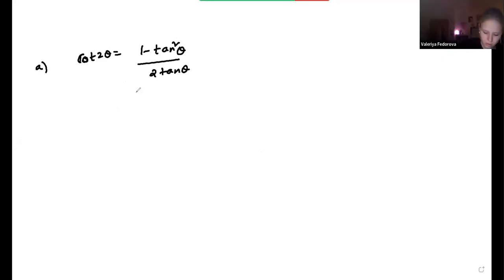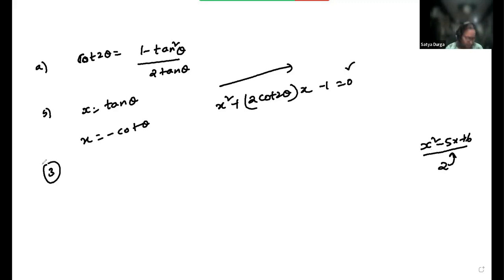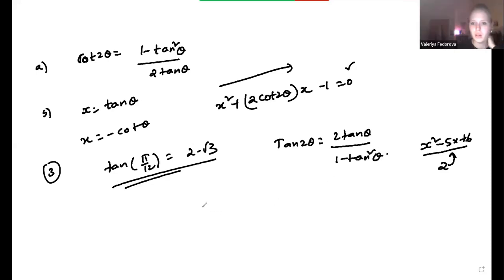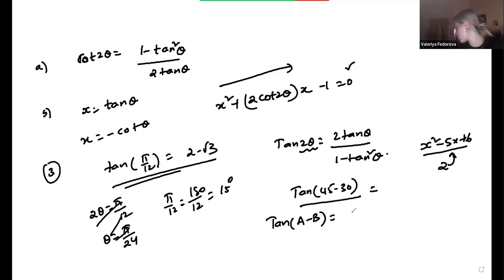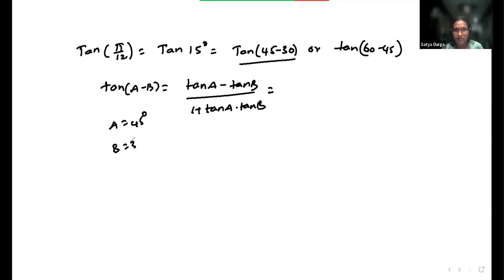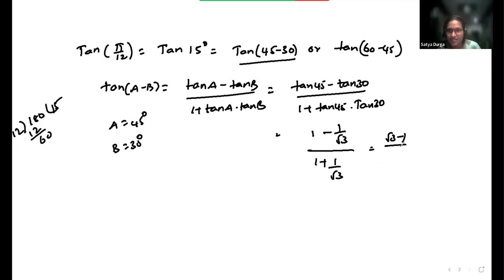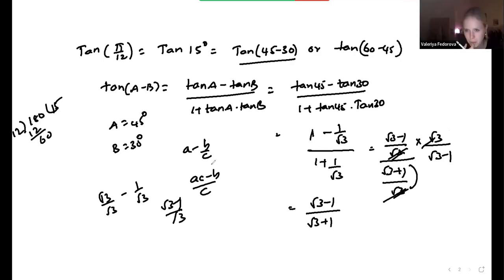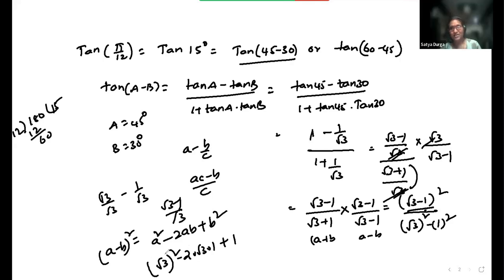Trigonometry || Maths || Grade XI || IB Curriculum